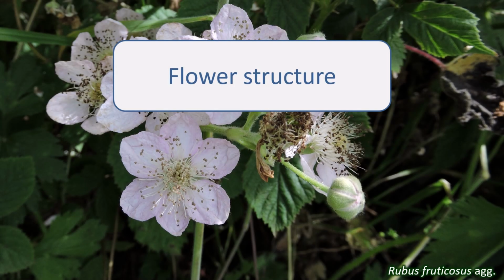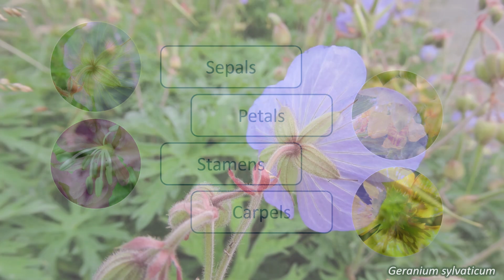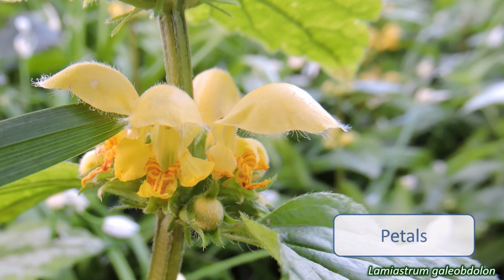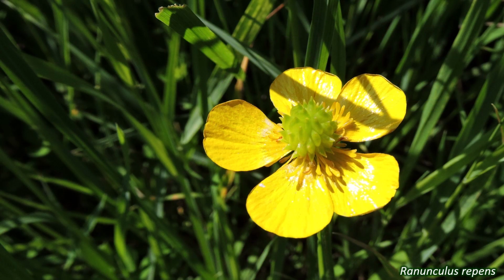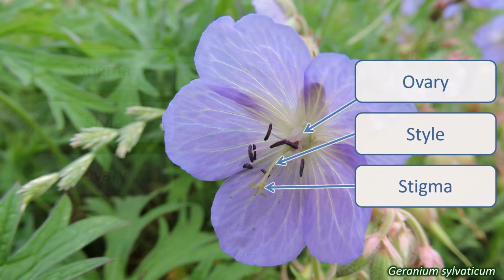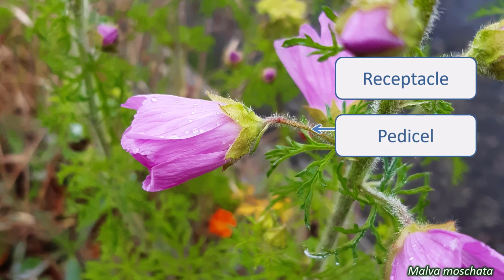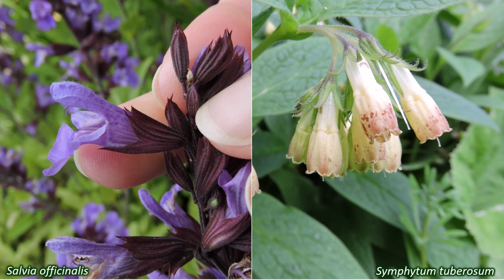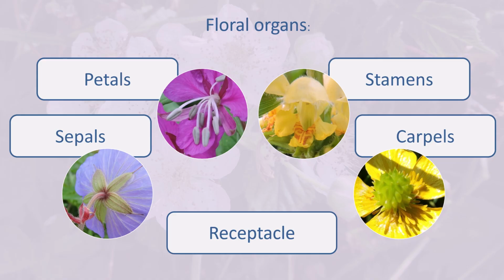Flower structure - botany and wildflowers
Correction:
0:42 Species label which says Geranium sylvaticum should read Geranium pratense
2:30 Species label which says Geranium sylvaticum should read Geranium pratense

Since so many of the characteristics that we use to identify a plant’s family and species are to do with the flowers, I thought it would be useful to look at the structure of flowers and the parts they are made of. All flowers have more or less the same parts, or organs: the sepals, petals, stamens and carpels. In some species these have become modified or are missing; in some species there are additional parts. Flowers are constructed in whorls of organs, circles of parts around a central point. Let’s start from the outside and work in.

The outermost whorl is the calyx. The calyx is the collective term for the sepals. The sepals protect the flower while it’s developing in the bud. They are mostly green, but not always.

The next whorl in is the corolla. The corolla is the collective term for the petals. The petals are generally the most eye-catching part of a flower. They tend to be bright colours and serve to attract pollinators to the flower. In some important groups of plants, the sepals and petals are very similar in colour and shape. Rather than try to differentiate between them, in these species they are all referred to as tepals. The tepals are collectively referred to as the perianth.

Next, we have the stamens. The stamens are the equivalent of the male parts of the flower, and this whorl is called the androecium. Stamens are made up of an anther and a filament. The anthers produce and release pollen, which contains the male sex cells.

The final, centremost whorl is made up of the carpels, the equivalent of the female parts of the flower. This layer is known as the gynoecium. Carpels are made up of an ovary, a style and a stigma. The ovary contains ovules, which hold the female sex cells of the plant and which become the seeds once they have been fertilised by pollen. Carpels may be separate or joined together to form a compound ovary. Ovaries may be superior, when the sepals, petals and stamens are attached at the bottom of the ovary, or inferior, when the rest of the floral parts are attached at the top of the ovary.

All of these floral organs are held on the receptacle, essentially the base of the flower. The whole flower sits on a stalk called the pedicel.

A group of flowers is called an inflorescence. The inflorescence may be protected by structures called bracts.

Well, that was a load of terminology. But the more you look at flowers and examine the parts, the more you’ll get used to the terms…and you might be surprised at how quickly it happens.

To summarise: flowers are made up of whorls of organs. There are the sepals, the petals, or a combination of the two known as tepals. Then we have the stamens and, in the centre, the carpels, made up of ovary, style and stigma. All these parts sit on a receptacle. Flowers are grouped into inflorescences which may have bracts underneath.

Next time you look at a flower see if you can find and identify these different parts. Knowing them will help immensely with your id.